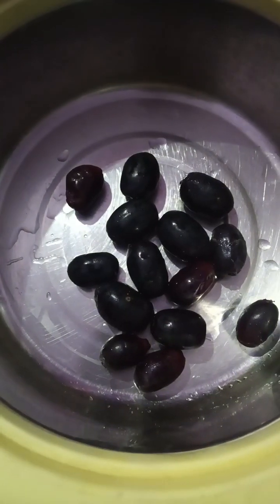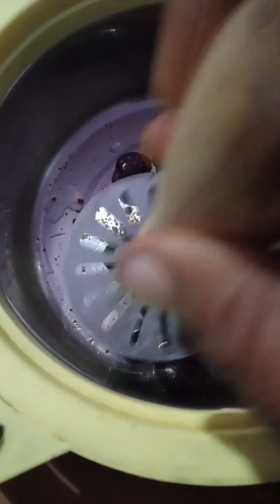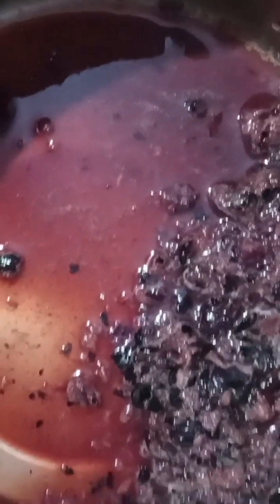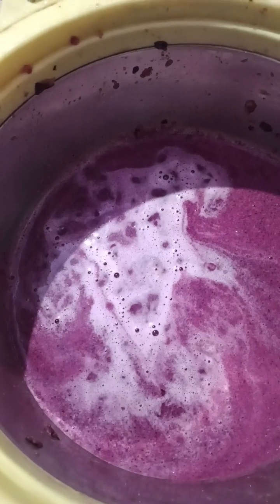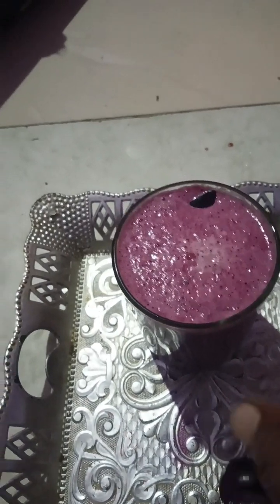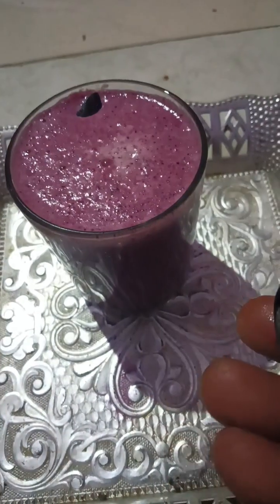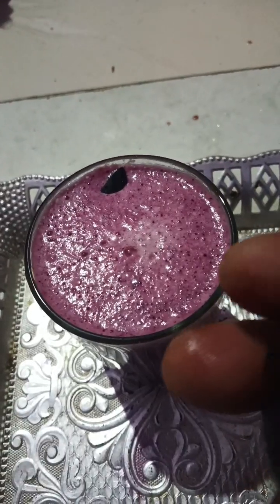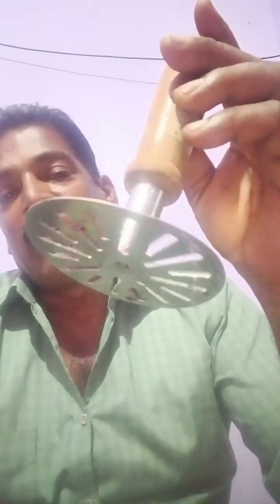jamun fruit juice healthy benefit நாவல் பழம் ஜூஸ் போடுவது எப்படி இதயத்திற்கு சுகருக்கு நல்லது